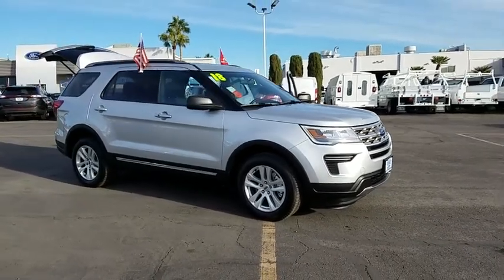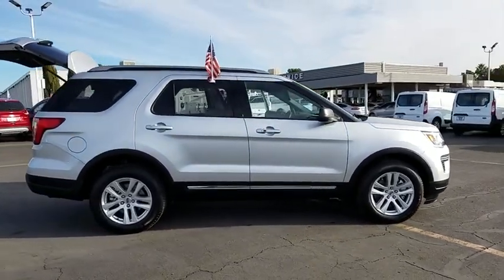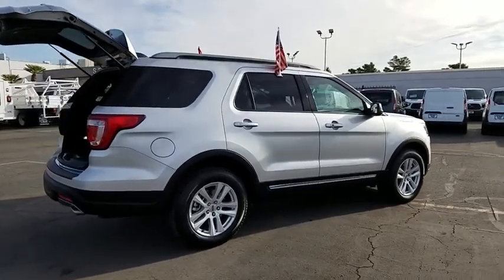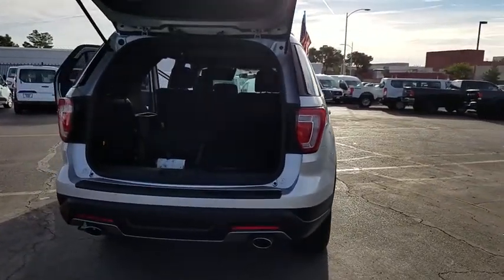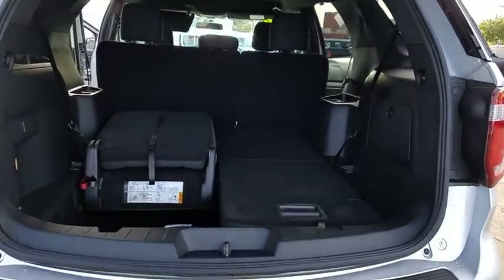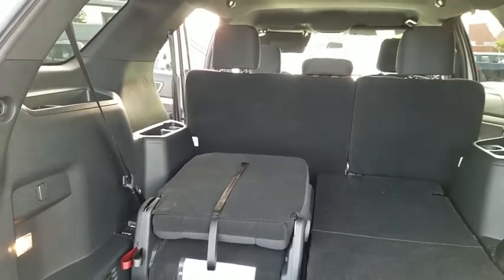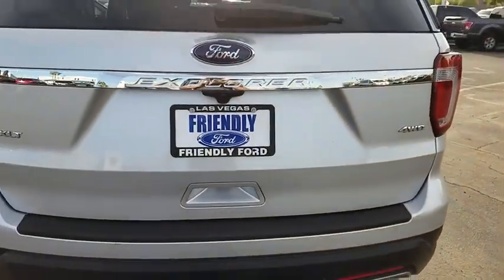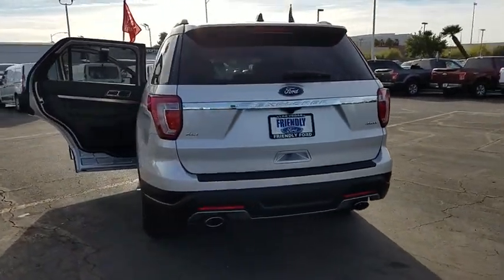2018 Ford Explorer Las Vegas, Bullhead City, St. George, Havasu, Pahrump, NV T00084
Ingot Silver Metallic U 2018 Ford Explorer available in Las Vegas, Nevada at Friendly Ford. Servicing the Bullhead City, St. George, Havasu, Pahrump, NV area.

Friendly Ford
660 N Decatur Blvd

4X4, SYNC W/ APPLINK, SAT RADIO, REAR CAMERA, INTELLIGENT ACCESS W/ PUSH BUTTON START.